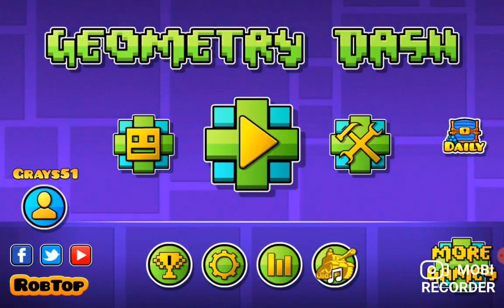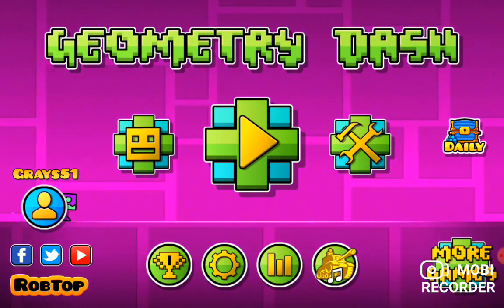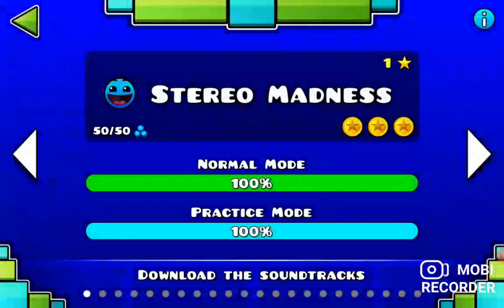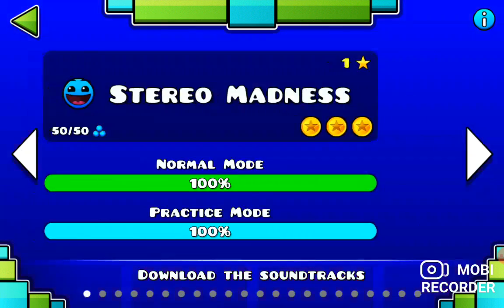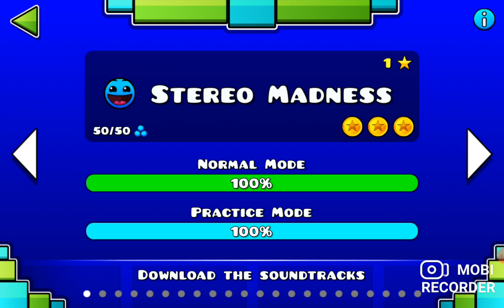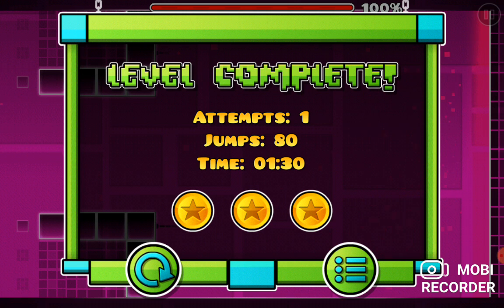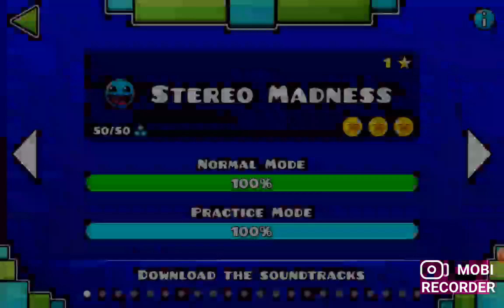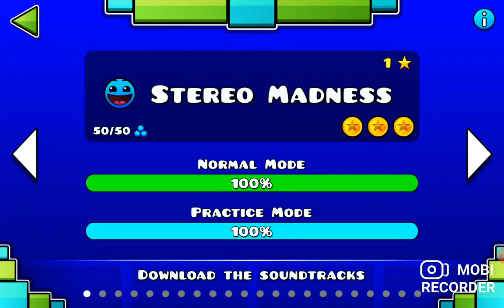playing stereo Madness [1 attempt] [GD]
this is our first Geometry Dash video. in this video we play stereo Madness the first level. next video we will be playing back on track. and eventually we will be playing at tutorial for all three stars in Stereo Madness. make sure to like subscribe and share with your friends